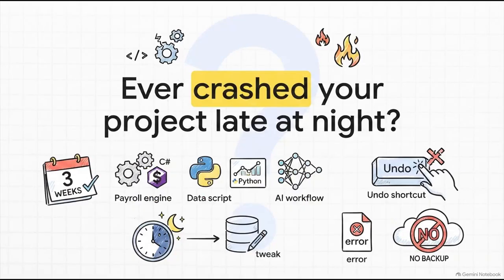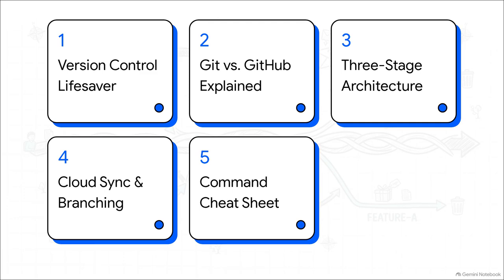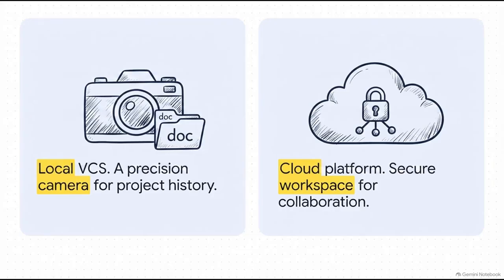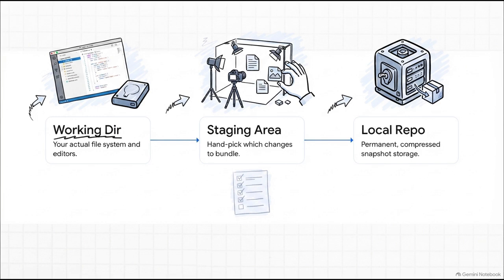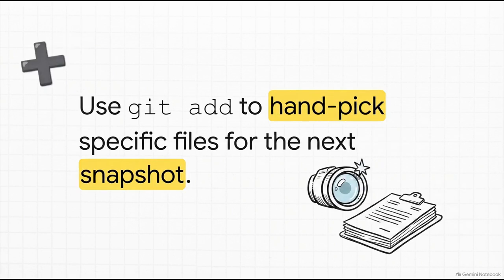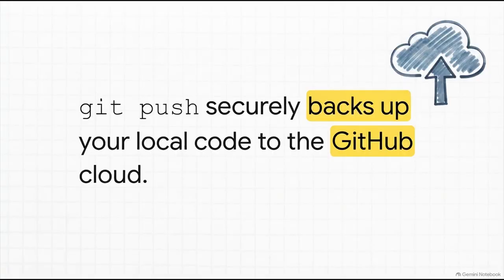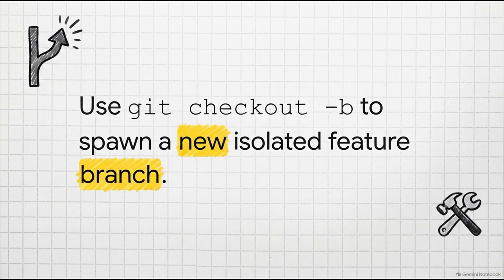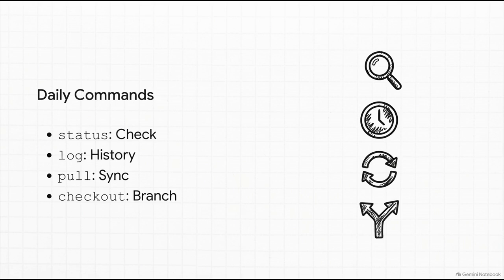Git and GitHub Guide